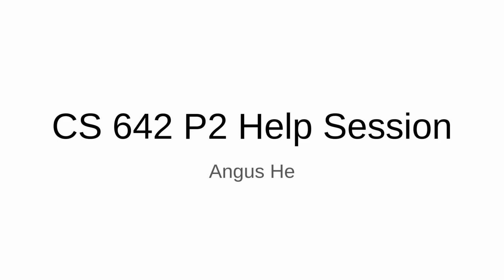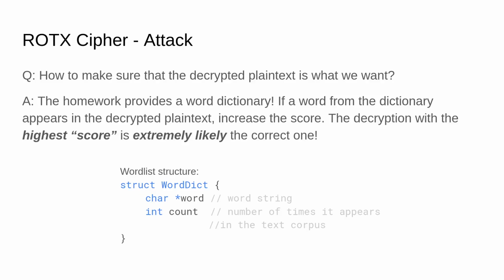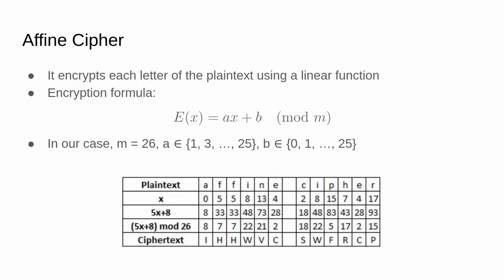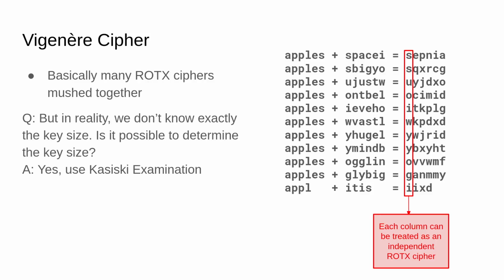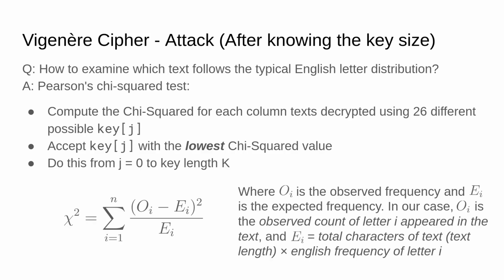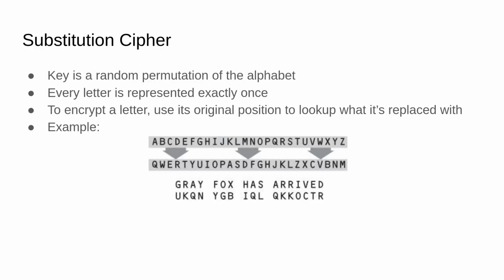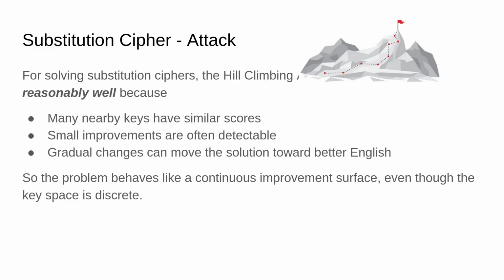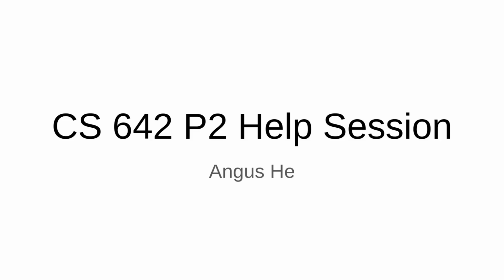CS642 P2 Help Session